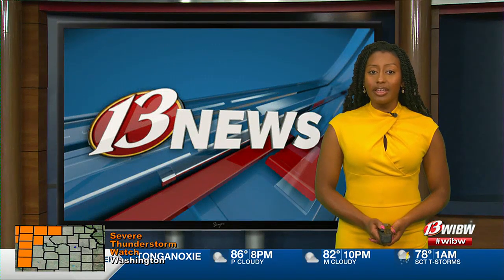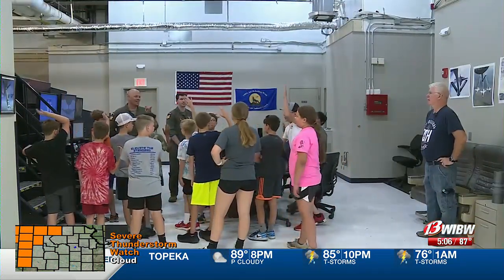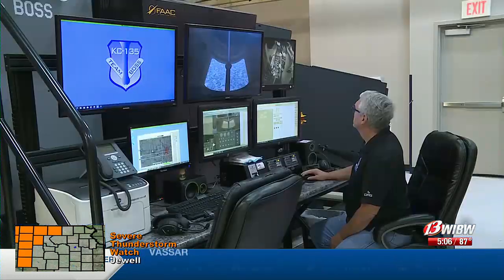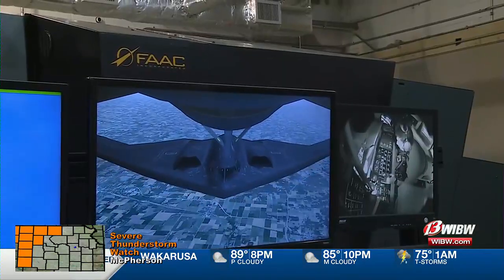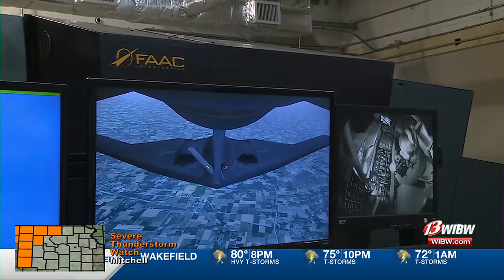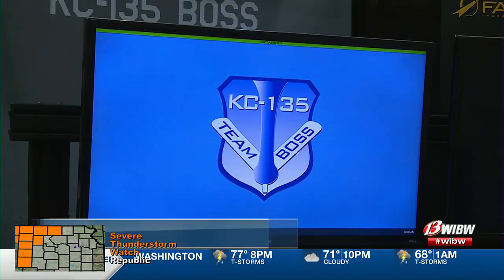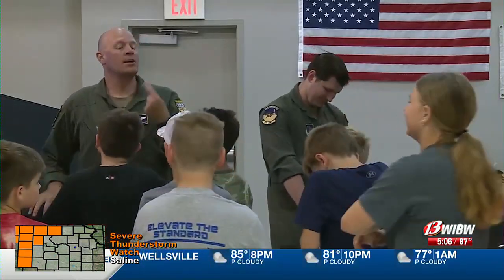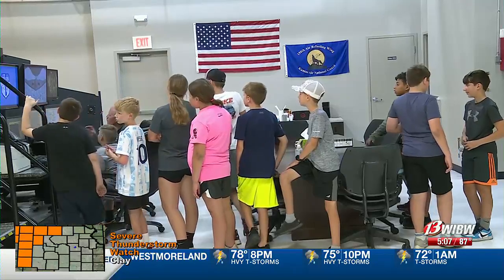Youth from Young Aviators program tours Topeka’s 190th Air Refueling Wing